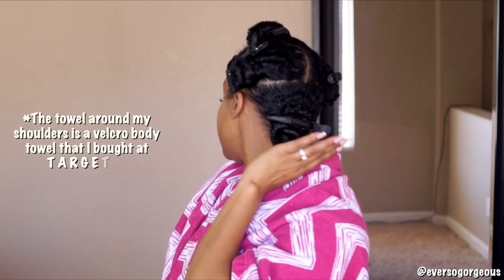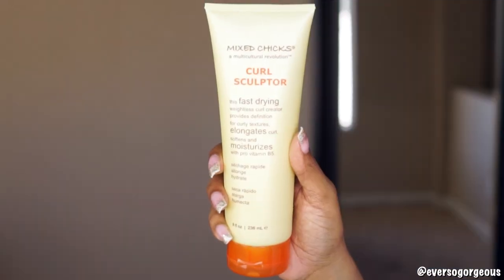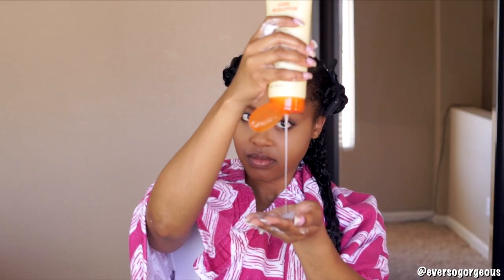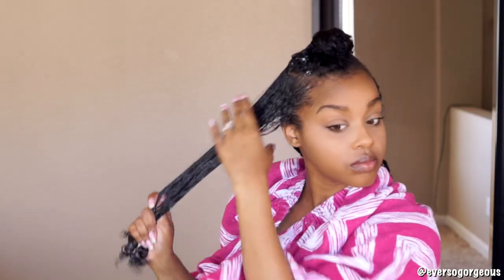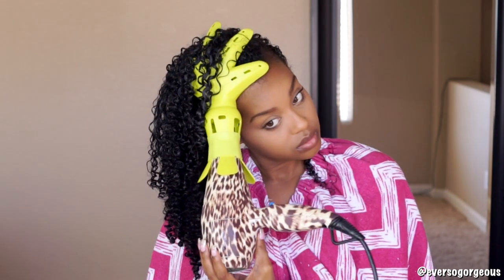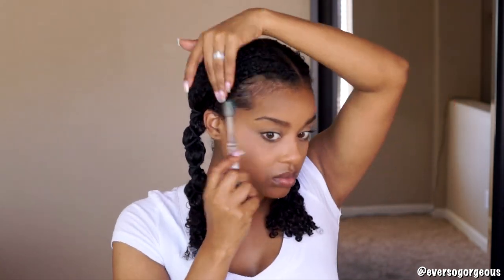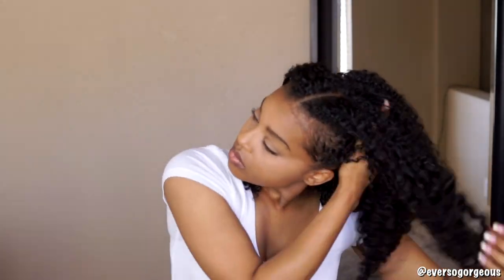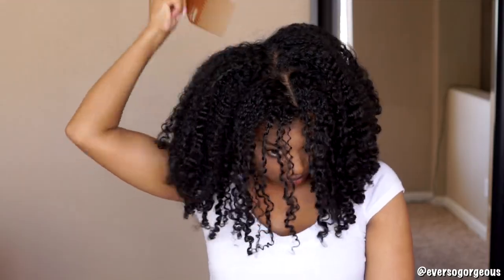My Curly Hair Routine w/ NO Gel!!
Hiiiiii!! I decided to try a wash & go with no gel again. I did this in the past, but I didn't love the results. So I tried it again using different products and I am IN LOVE with my results this time. These Mixed Chicks products are EVERYTHING!! Give them a try!! . . . xOxO . . .

PRODUCTS & TOOLS USED/MENTIONED::
**The towel around my shoulders is a velcro body towel from Target
**The pink & orange brush is from Sally Beauty Supply
Shea Moisture Manuka Honey & Mafura Oil Conditioner
Mixed Chicks Leave In Conditioner
Mixed Chicks Curl Sculptor
Blow Dryer w/ DevaFuser Attachment
Argan Oil
Hair Pick
Hair Ties (Optional)

TEAMI BLENDS TEAS & OTHER GOODIES

. . . xOxO . . .